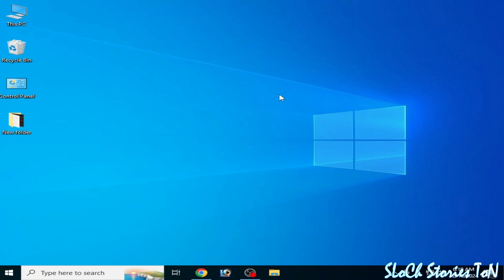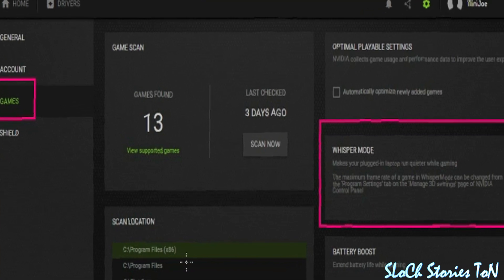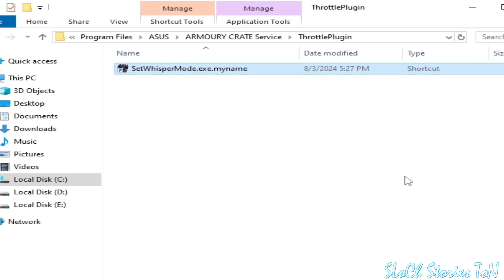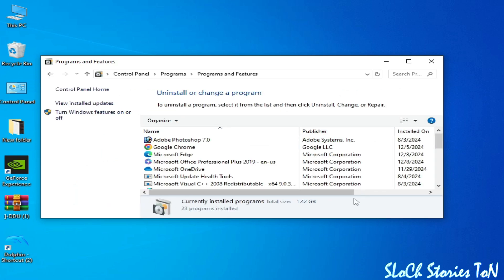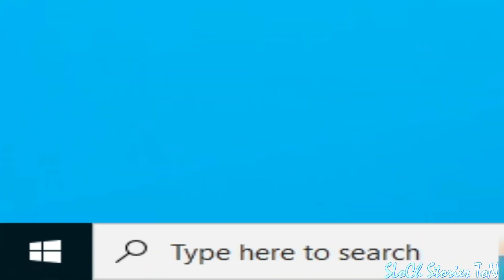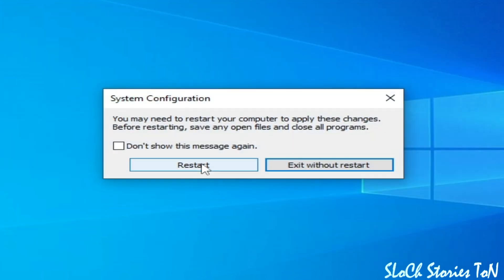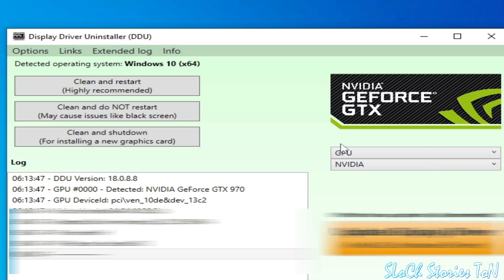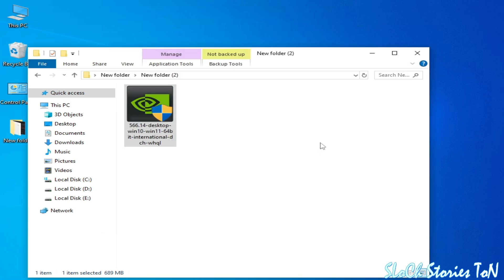How to Disable/Enable Whisper Mode 2.0 on NVIDIA | Customize Settings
Hello,
In this video i have shown how to Disable/Enable Whisper Mode 2.0 on NVIDIA | Customize Settings.